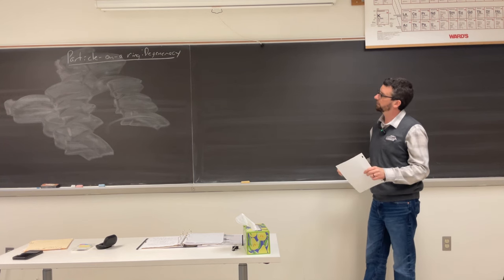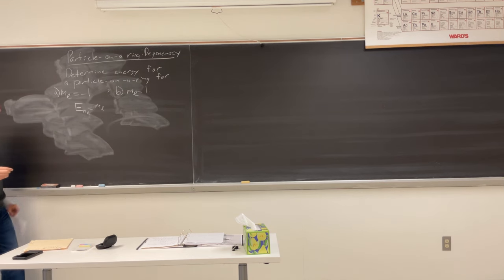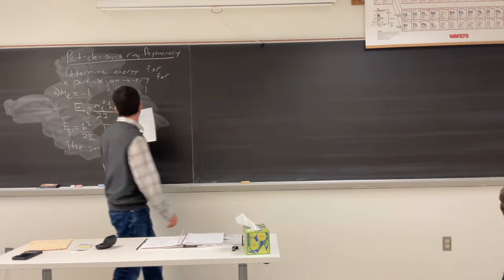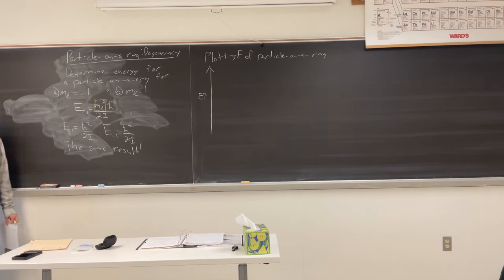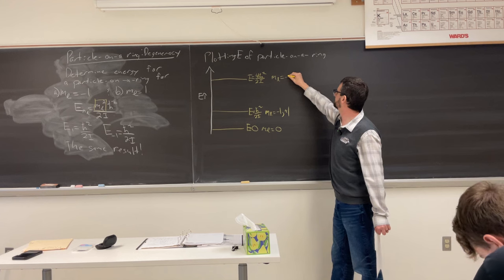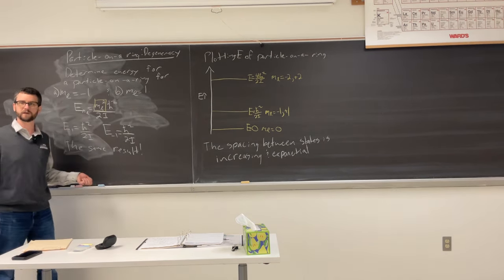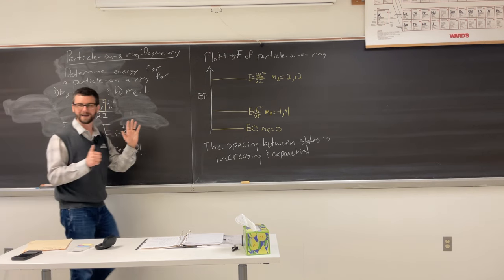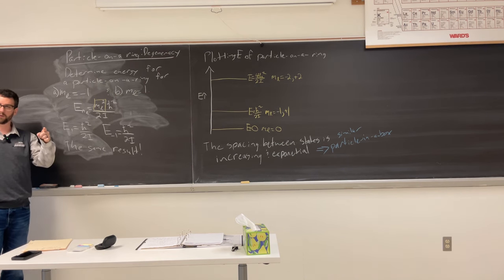Physical Chemistry: Quantum Particle on a Ring - Part 3- Degeneracy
A short lecture on degeneracy as it relates to a quantum particle on a ring.